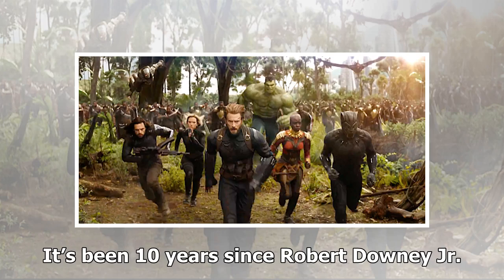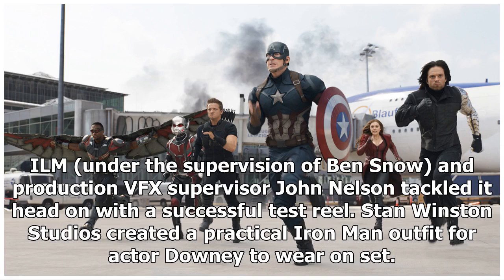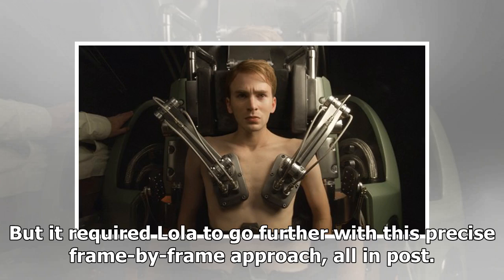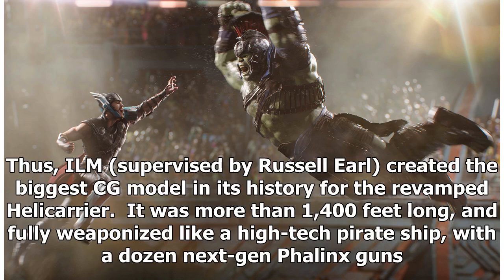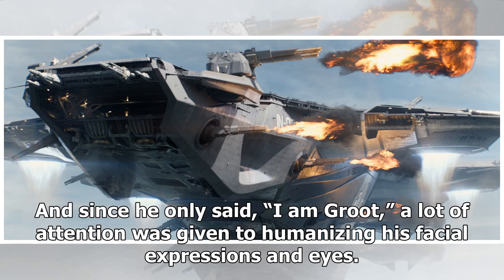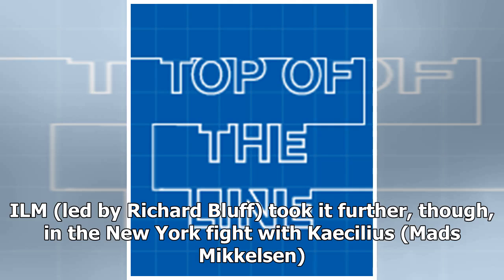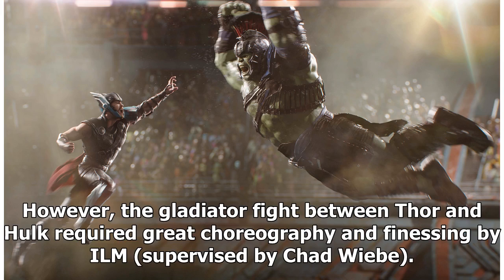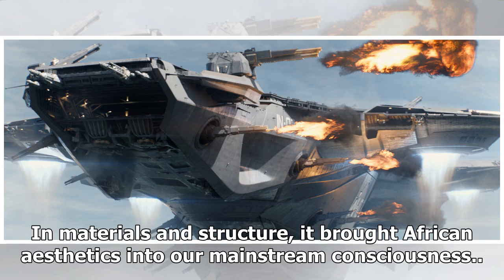Marvel’s 10 VFX Milestones that Led to ‘Avengers: Infinity War’